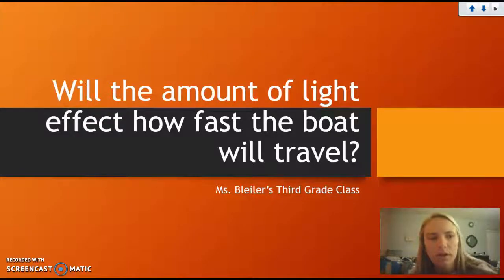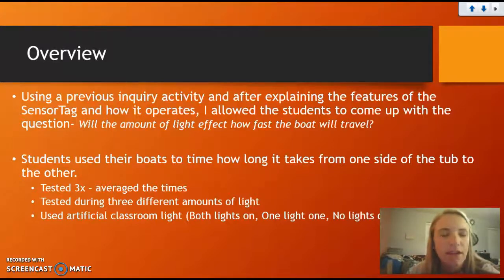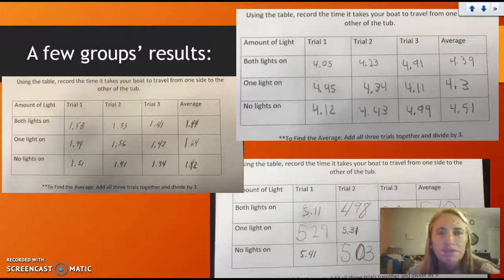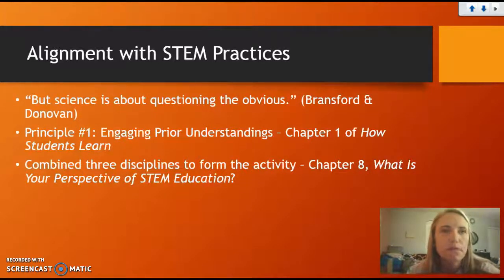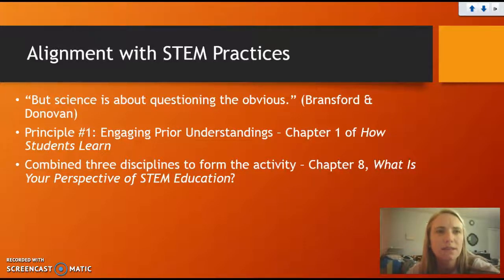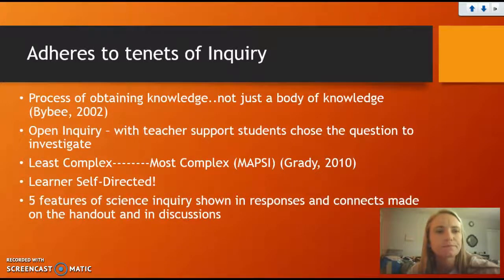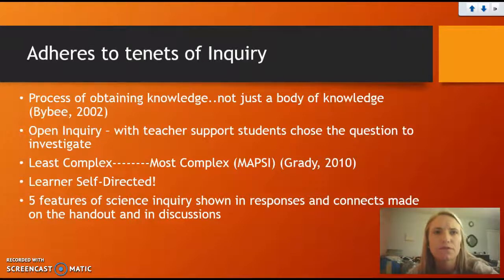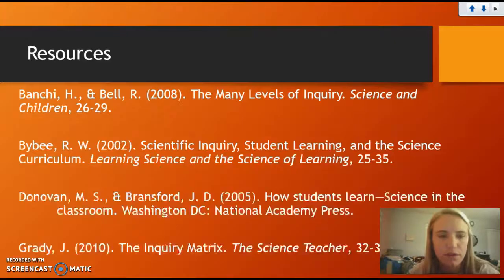Will the amount of light effect how fast a boat will travel?